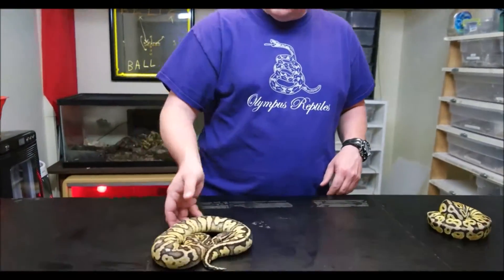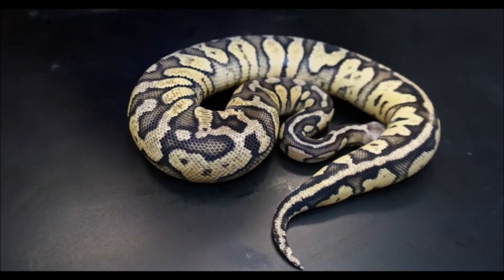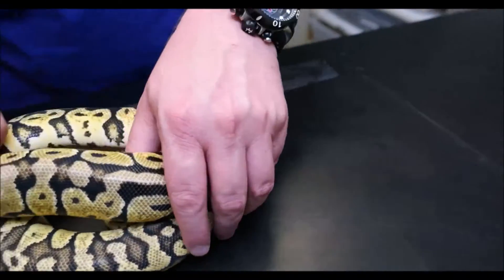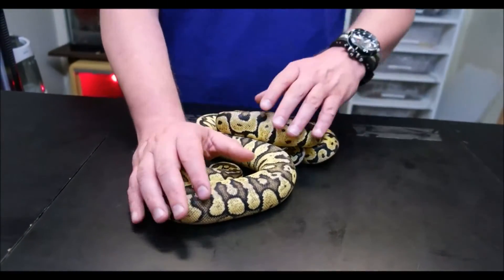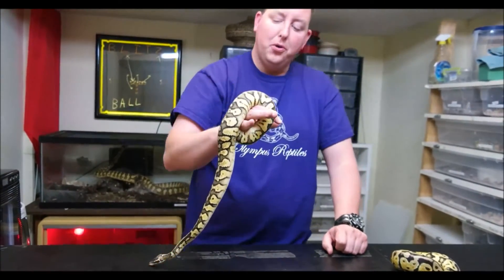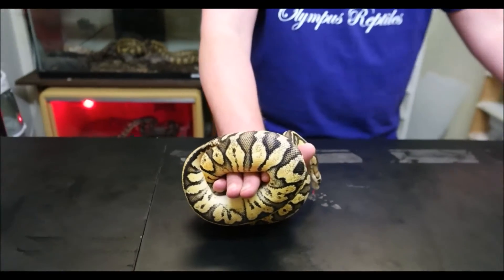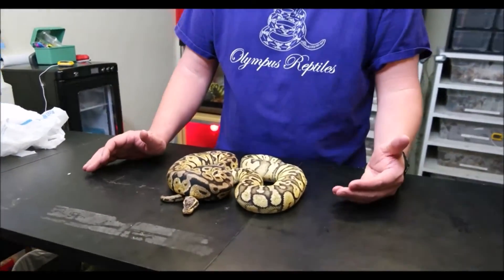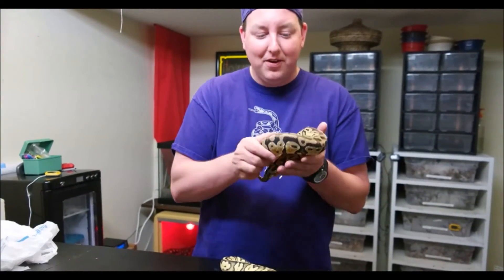Super pastel what? HELP US NAME THIS SNAKE!!!!!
Super pastel spotnose needs a name.  Please comment with what you think his name should be, using names from mythology.  Will announce winner in a future video!